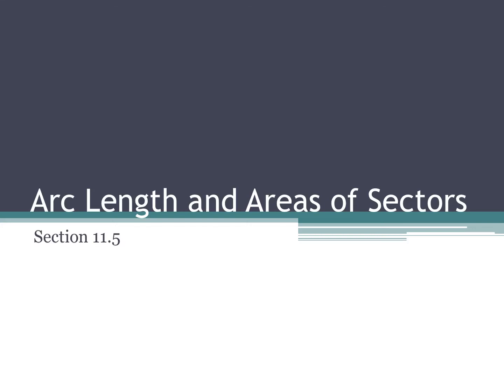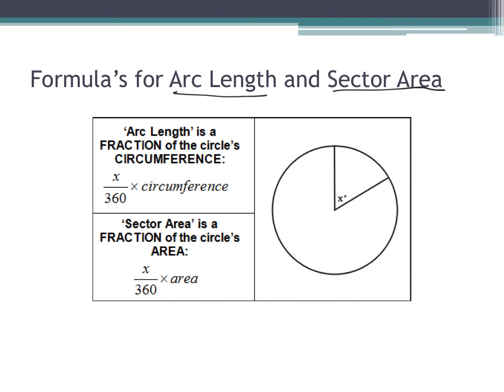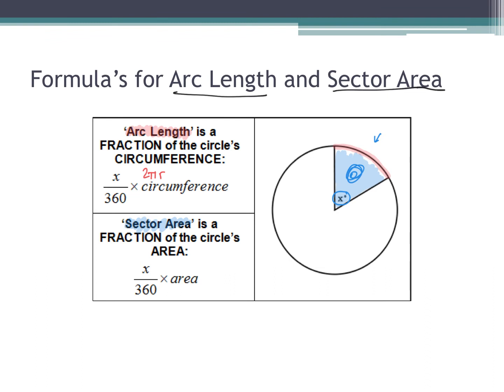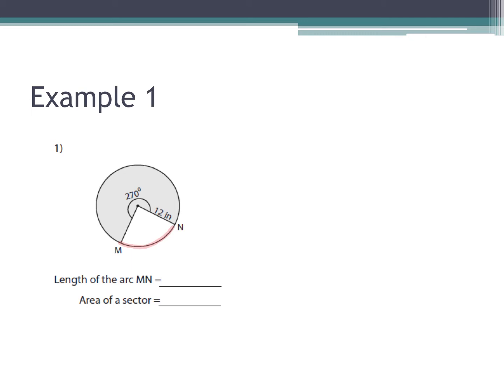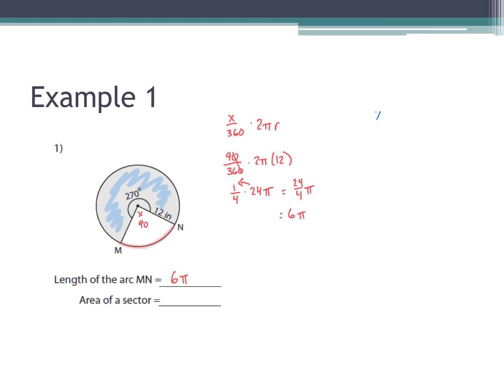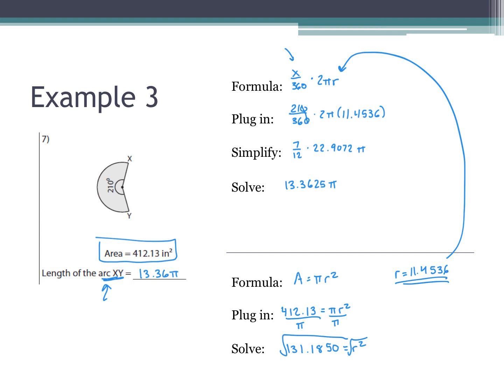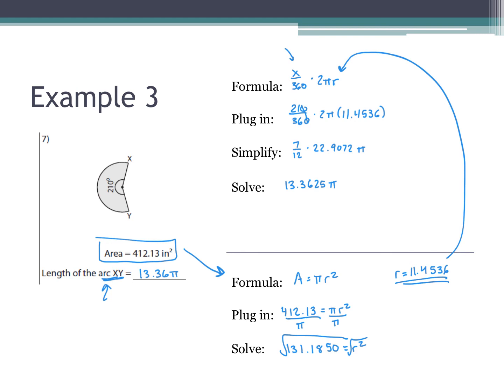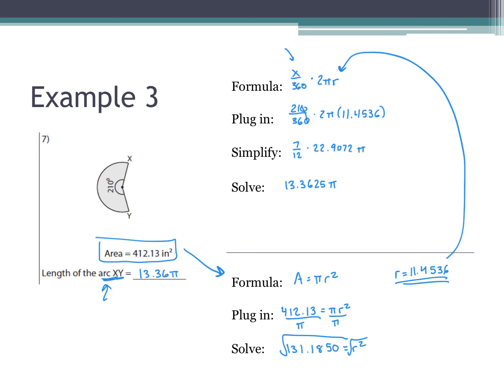Day 6 - Areas of Sectors.mp4